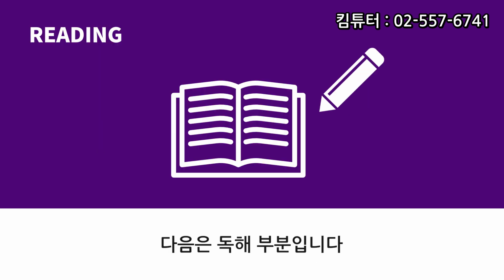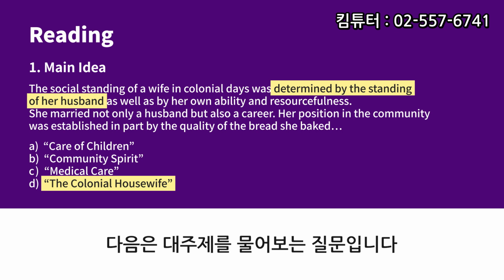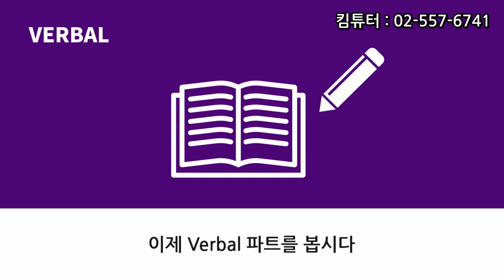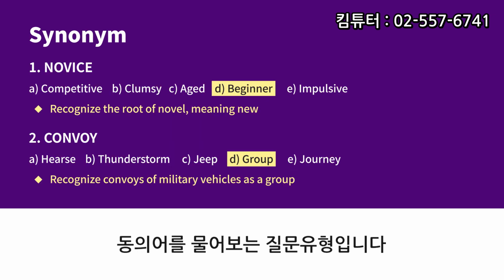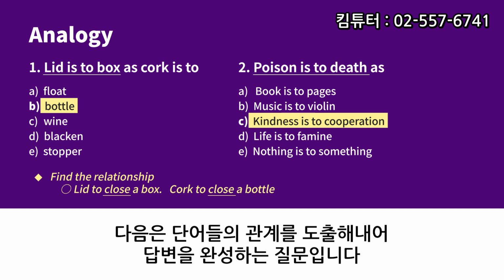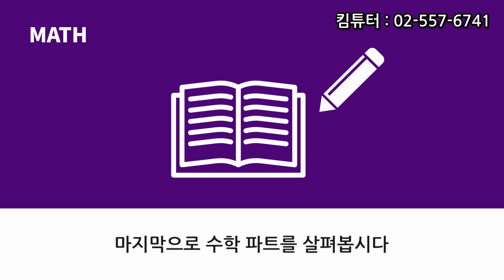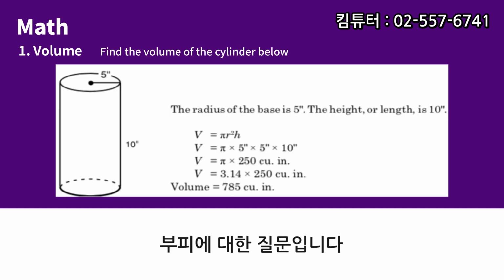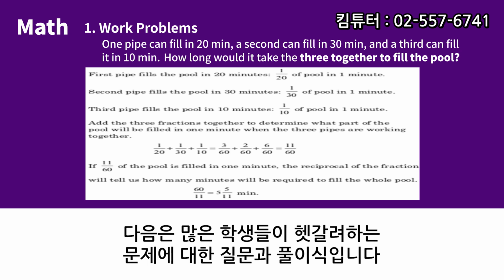SSAT 일대일 수업으로 3배 빠른 학습효과! - 미쉘샘(스카이프 수업가능)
미국사립학교 입학시험 SSAT 정복
엘유학원 Kimtutor는 1:1 전과목, 전시험 과정을 튜터링합니다.